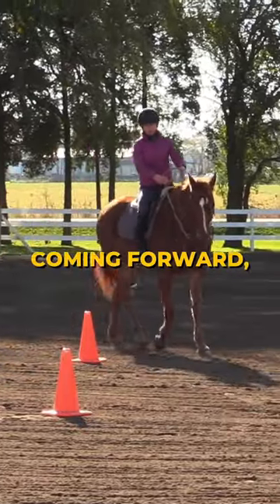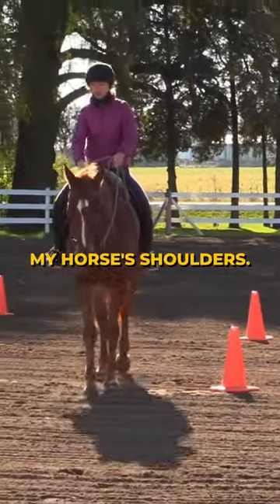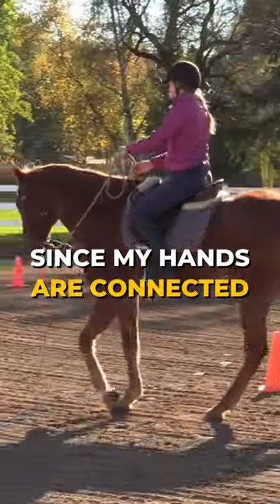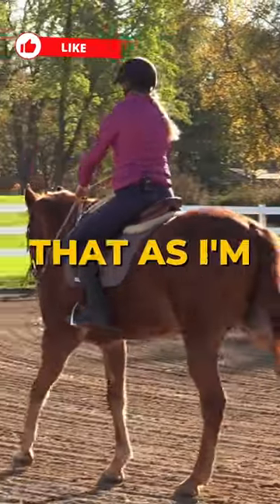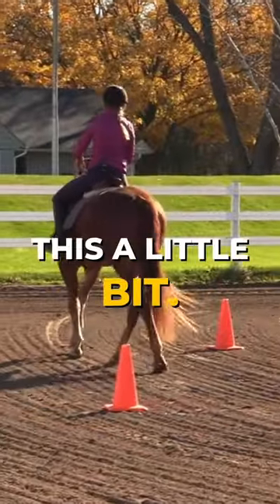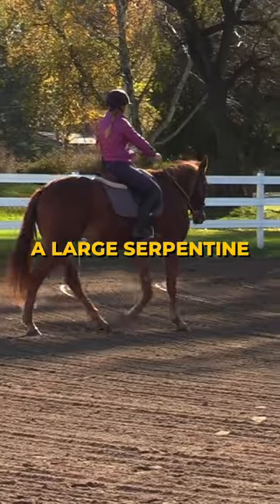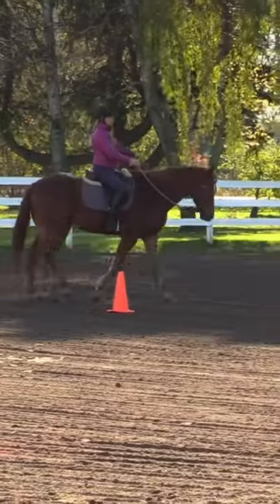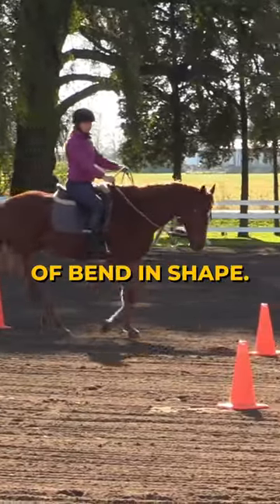Leg Aids Explained...